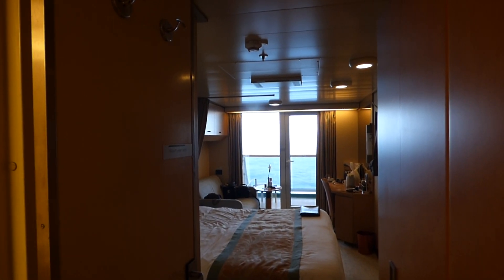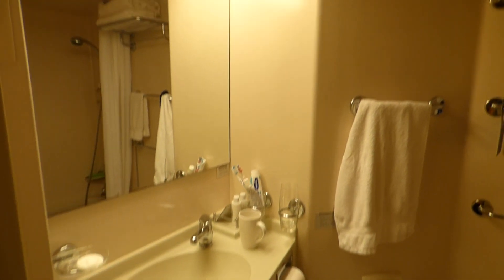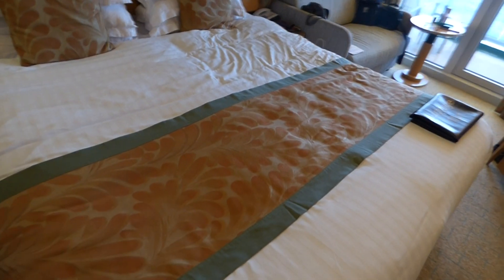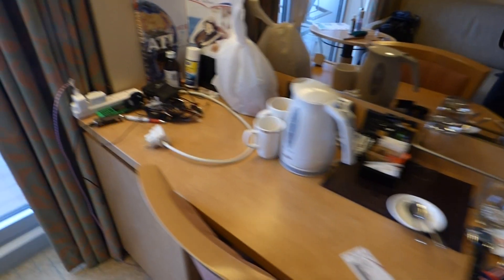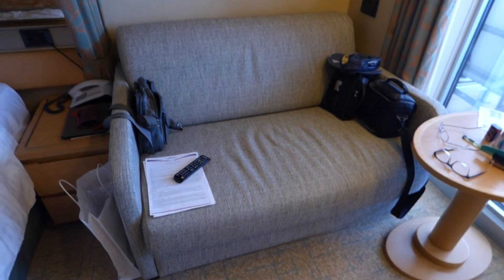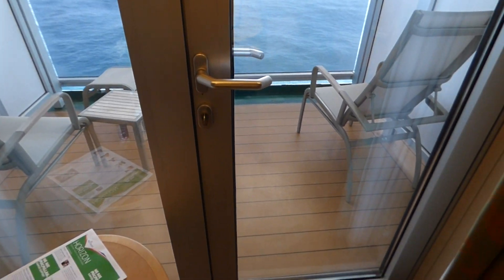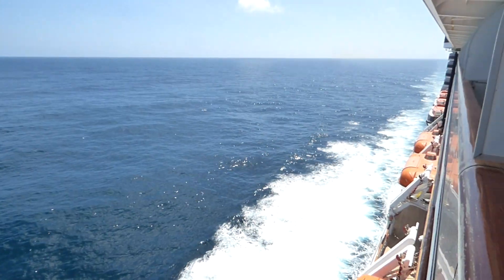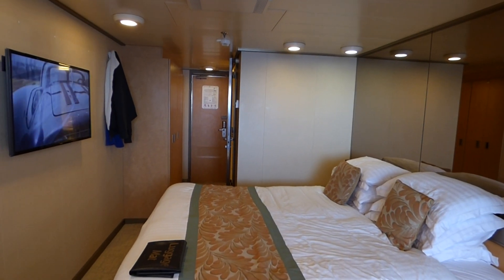Arcadia cruise ship balcony cabin A41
Quick look around cabin A41 on the top deck for cabins, floor 8. Forward of midship position so no engine or funnel noise.The high location also makes the cabin quieter and less vibration.Not a bad cruise to the Azores April 2018 ending at Gibraltar. This is a good ship but falls behind the NCL and Royal Caribbean in the food quality.
You will find plenty to eat but some of the cooked meats seem to be cheap cuts.Plenty of Indian/Asian food every day plus roast carveries and salads.
This ship is better than the Britannia all round. Shows are all good and worth watching with no repeats over a 15 night cruise.
Nice pleasant cabin with plenty of space.